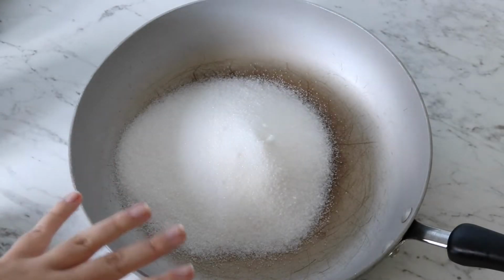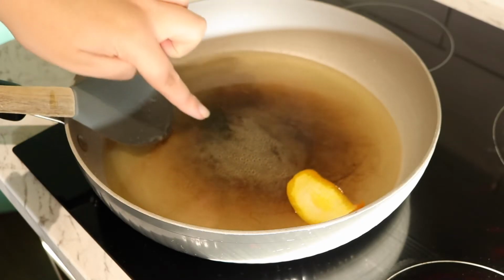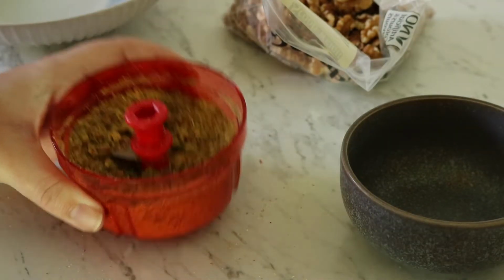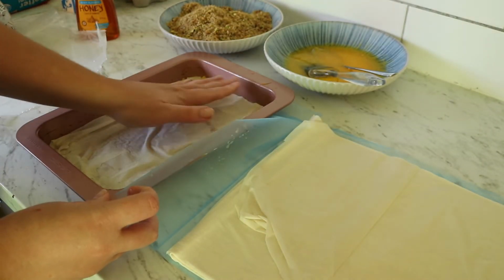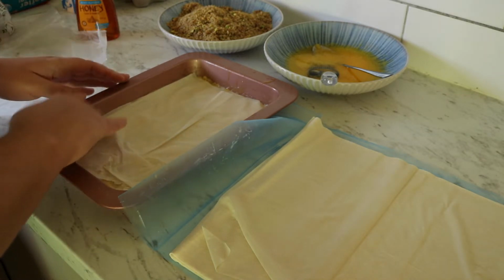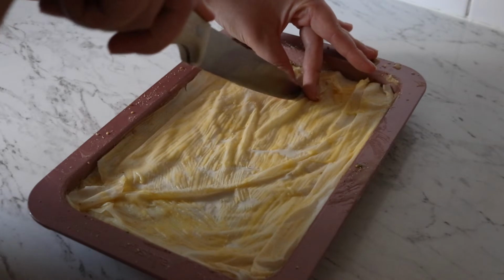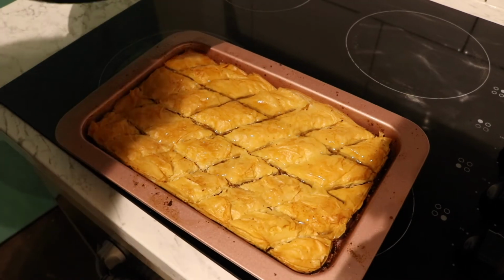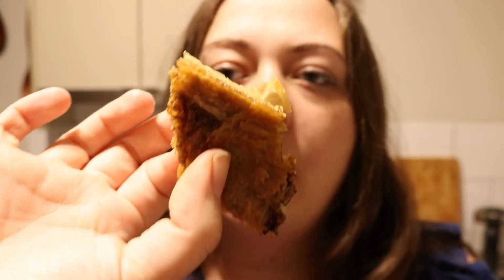HOW TO MAKE BAKLAVA! | Recipe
Hey everyone! Come and cook a batch of baklava with me! This was my first time attempting to make it, and it turned out so good! Everyone loved it, especially my greek partner!

My Account @gabbimarieee
My Cooking Account @gabbimarie_cooking
My eBay/Reselling Account @theprelovedsunflower
Nick's Whiskey Account @whiskeyways94
Nick's Adventure/Camping Account @unseen_adventure_aus
Keandra's Account @keandra_leigh
Jesse's Gaming Account @jeleegames

My Cleaning Account @sparklesponge
Keandra's Account @keandraleigh10
Jesse's Account @jesselee36

eBay Stores:
My mum's store
My MIL's store

If you cook this recipe, please share it on instagram or twitter using the hashtag Gabbimariecooking